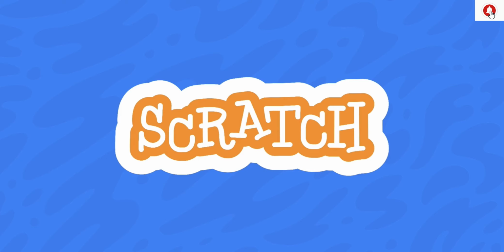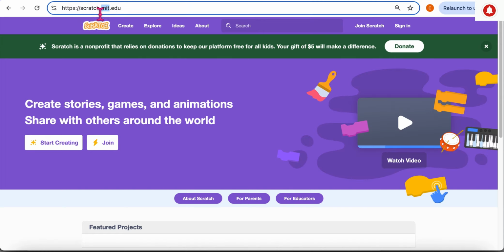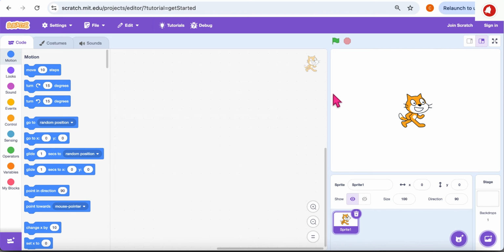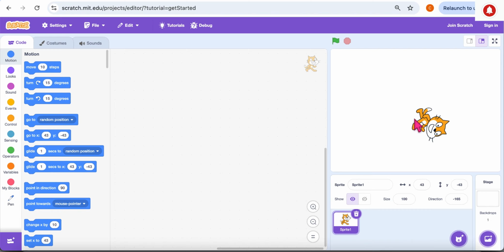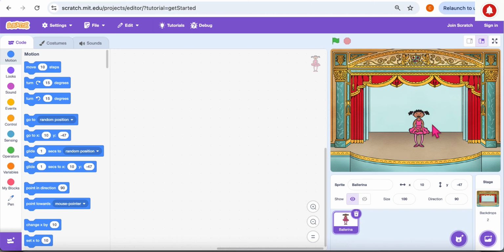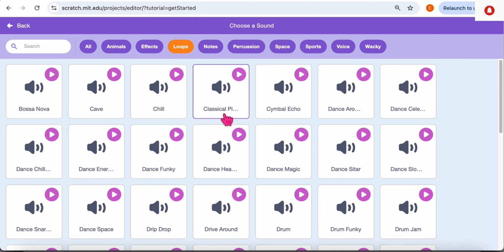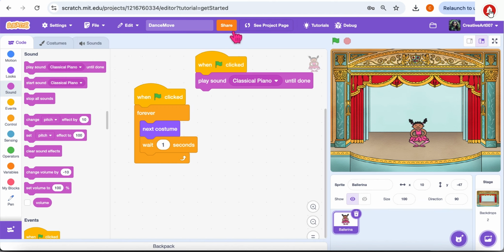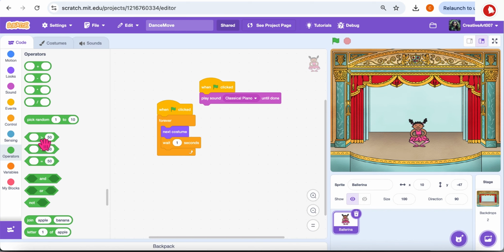Start coding in Scratch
Learn the basics of Scratch programming in this beginner-friendly tutorial.
✅ Explore the Scratch interface
✅ Create your first project
✅ Learn how to code with simple drag-and-drop blocks

Scratch is perfect for kids, students, and anyone new to coding.
🎯 No experience needed—just follow along and start creating!